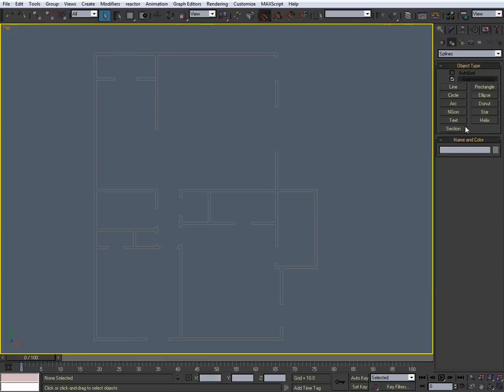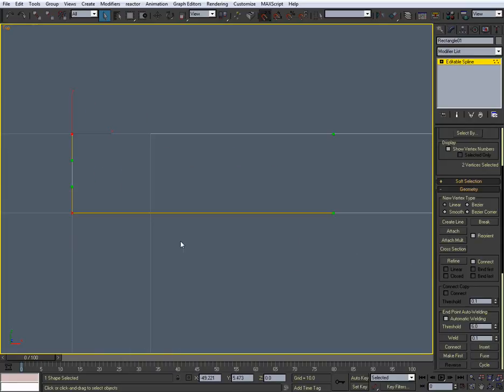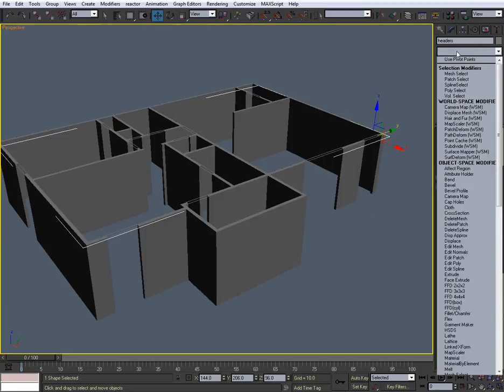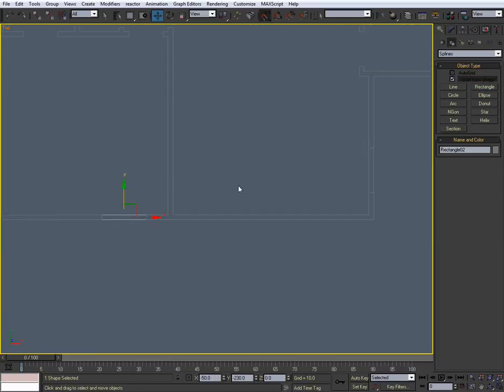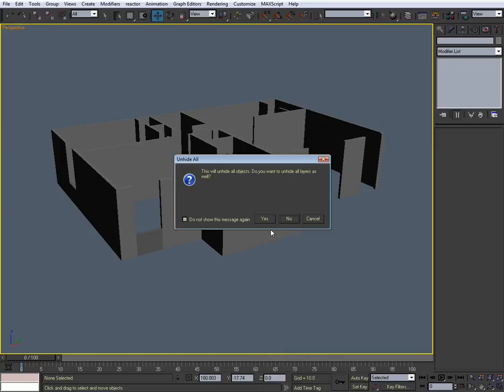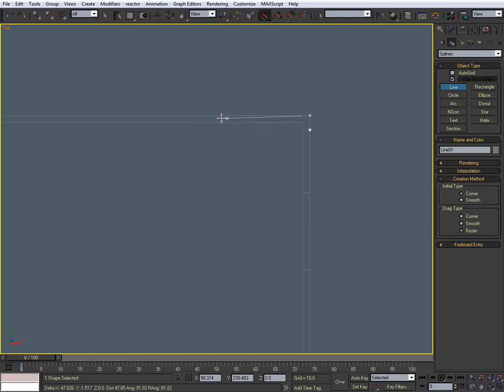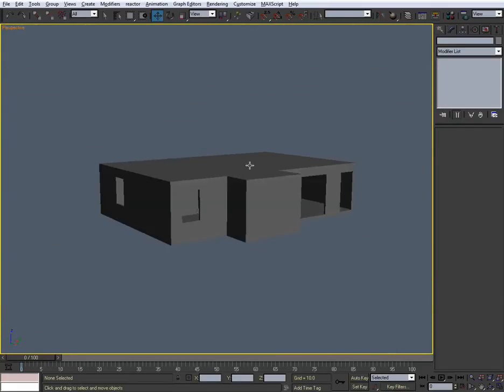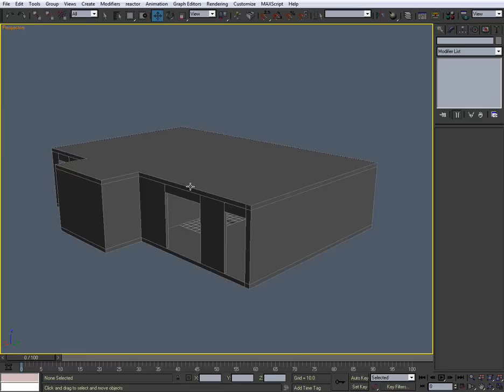皆のための建築知識